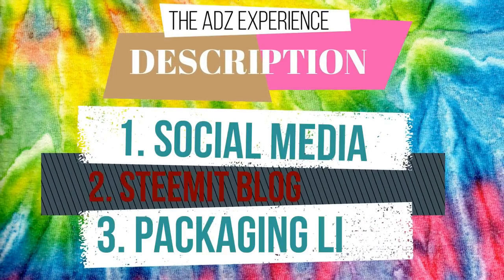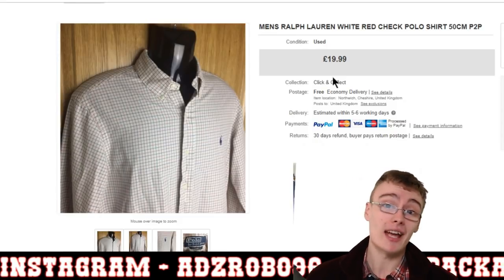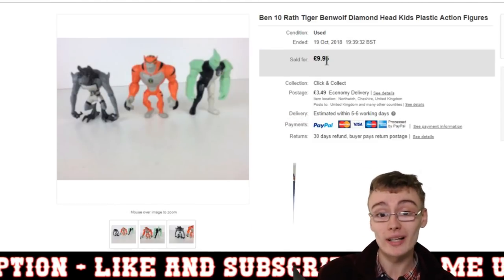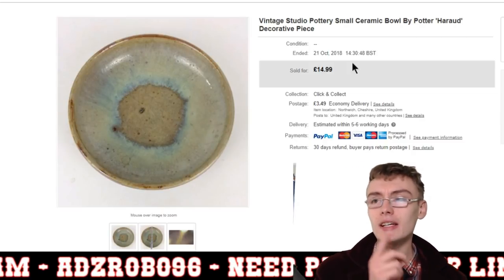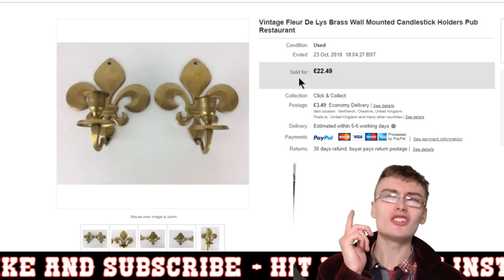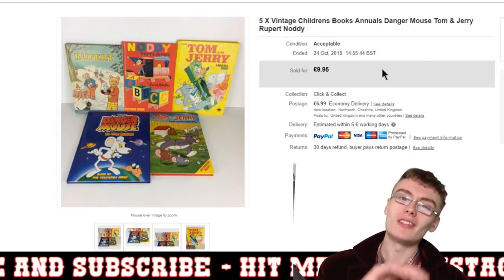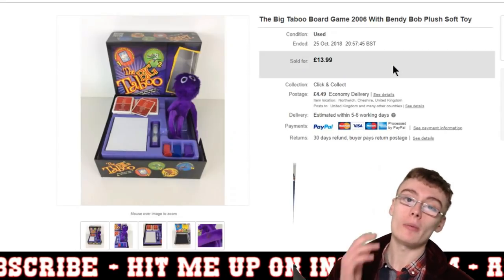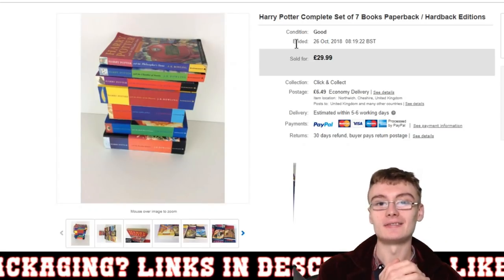Reselling Items on eBay For Profit Sales Update Report 2018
If you are interested to learn about reselling, this channel is definitely for you. I am an eBay reseller living in the uk and I mainly buy my stock from auctions in joblots, but I do also go to carboots and charity shops from time to time as well. If you are passionate about the world of selling online you are sure to love following my journey. You will find a variety of sales updates and ebay haul videos as well as some reseller vlogs.